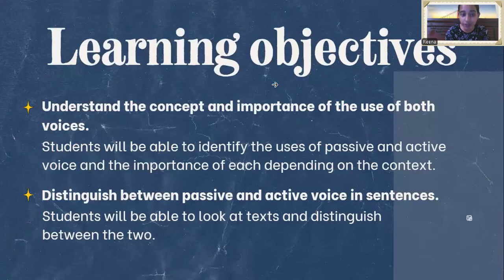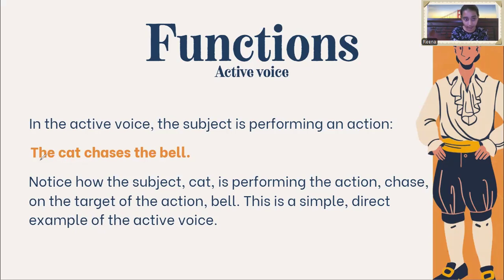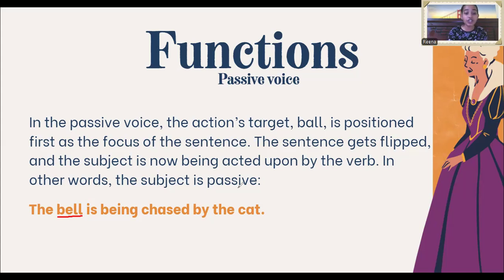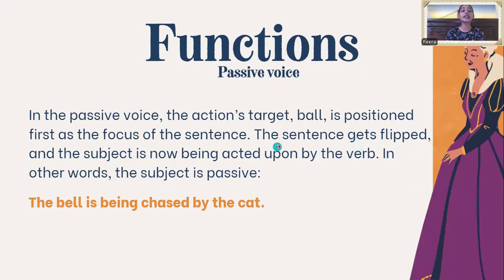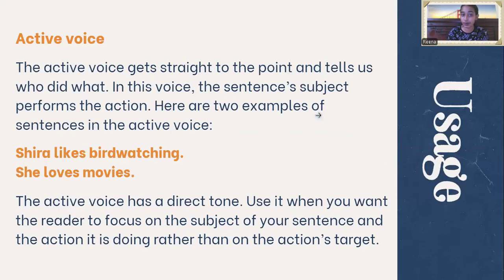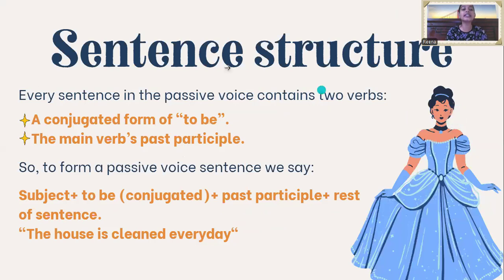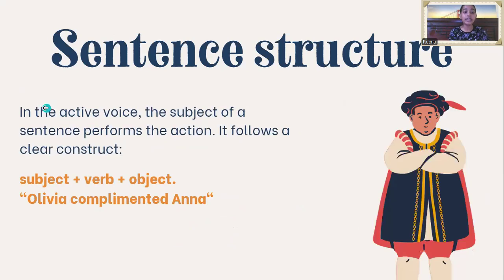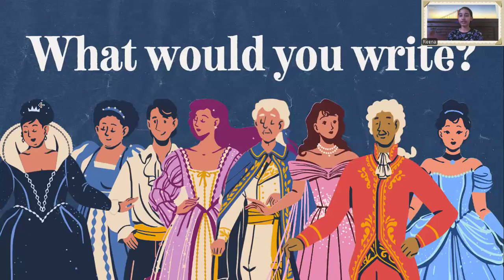You Won't Believe the EASIEST Way to MASTER ACTIVE AND PASSIVE Voice!aajkaschool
Title:
Active and Passive Voice: 👑 A Royal Adventure in the Kingdom of Grammar ✍️

Description:
Welcome to the majestic kingdom of grammar, where sentences reign supreme, and every word is part of the royal court. 🌟 Discover the active voice, the fearless knight 🛡️ charging into action, and the passive voice, the wise queen 👸 adding elegance to every decree. Learn to balance clarity and grace as you craft sentences fit for kings and queens. ⚔️ Whether you're commanding action or narrating tales of the realm, your words will rule with authority and charm. Join us on this royal journey to master the art of active and passive voice! ✨📚